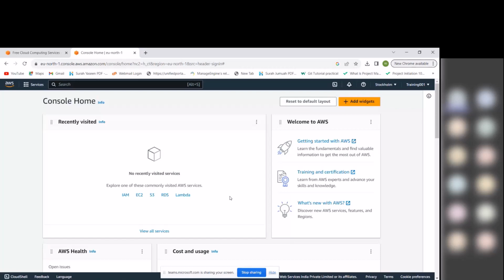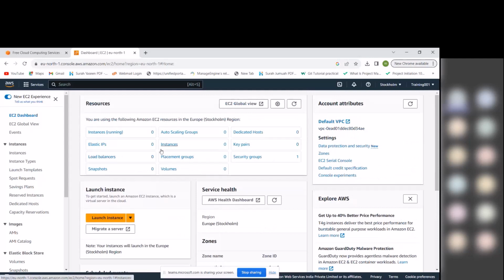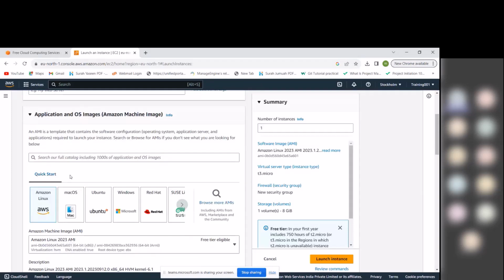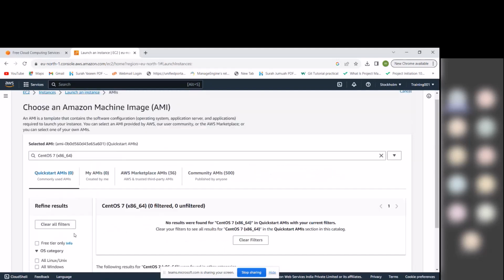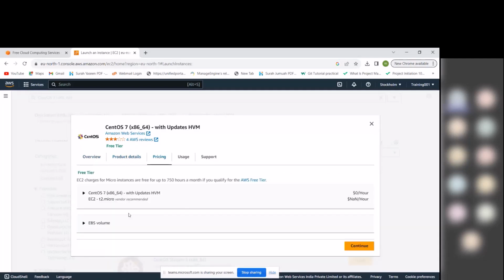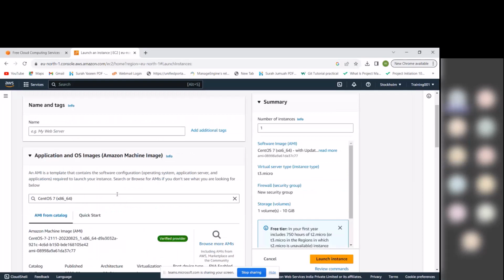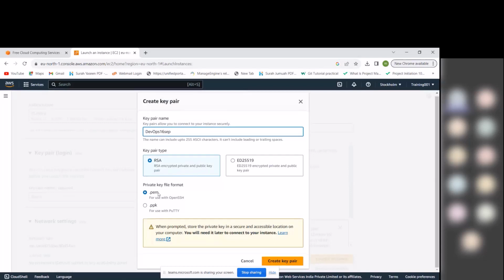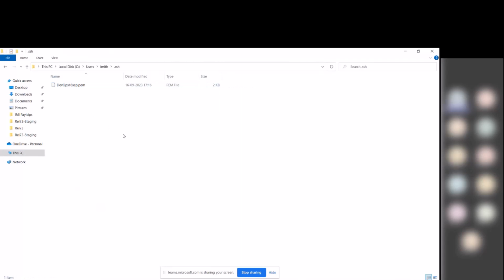"EC2 Video Upload Server for Seamless YouTube Content Management"-Nitin Kapse....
"Welcome to our EC2 Video Upload Server designed for effortless YouTube content management! This dedicated server ensures a smooth and efficient process for uploading, organizing, and managing your video content on YouTube. With high-performance EC2 instances, you can experience reliable and fast video uploads, allowing you to focus on creating compelling content while leaving the technicalities to our optimized server. Say goodbye to upload hassles and hello to a seamless YouTube content management experience. Start maximizing your creative potential today with our EC2 Video Upload Server!"

Feel free to customize the description based on any additional features or specific benefits your EC2 instance may offer.
Keep progressing and listening your inner voice.